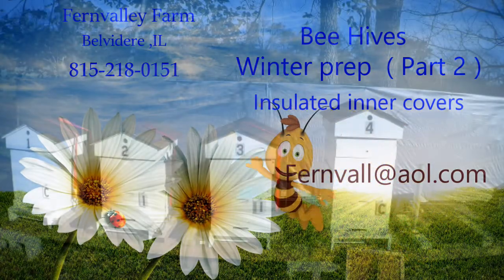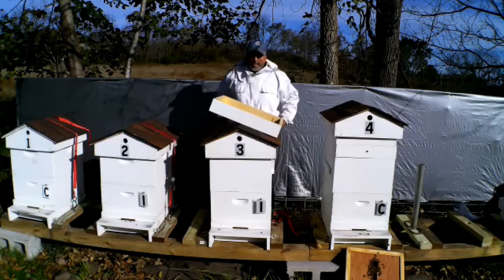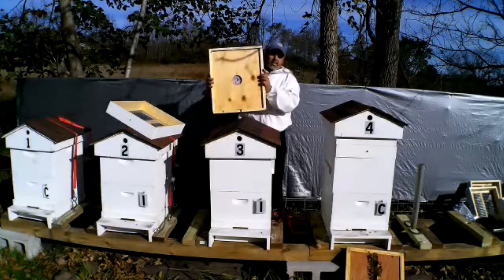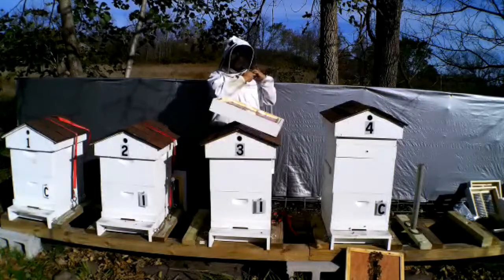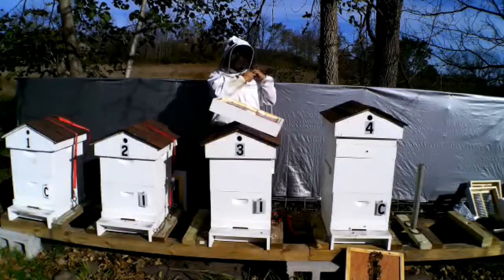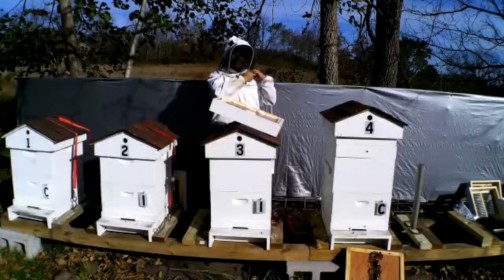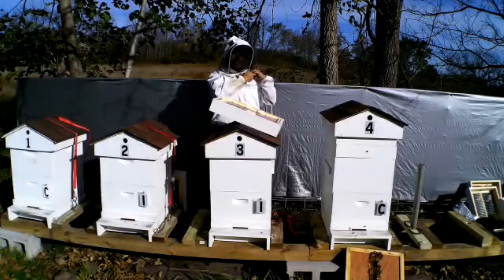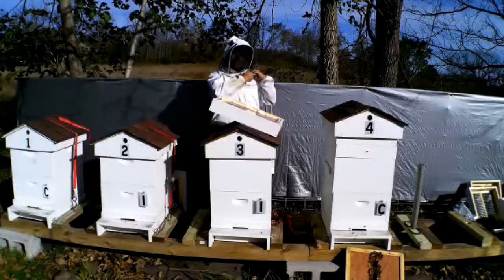Winter prep Bee Hive's ( Part 2 ) Insulated inner cover Oct 25,2018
This is how i set up my hives for winter , Screened candy board , Insulated inner cover . Part 3 will be wrapping the hives with insulation. any questions please ask.